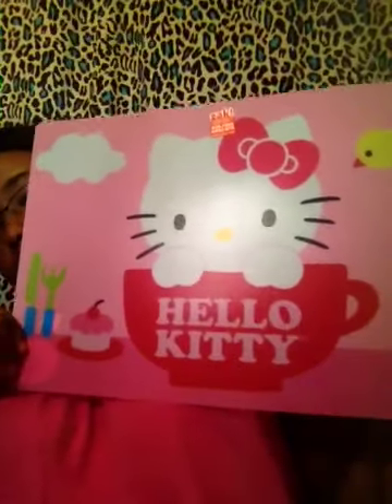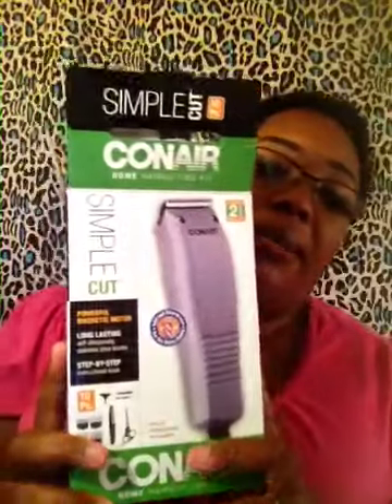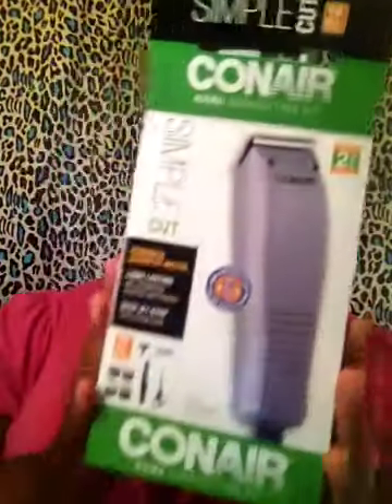Small haul Anna's linens,roses,BSS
Hey you guys I got a few things I wanna show ya. if you have a Anna's linens they have some beautiful things in there. Roses still have the pretty maxi dresses prices have changed to $7.50 but I'm sure will be on sale again.